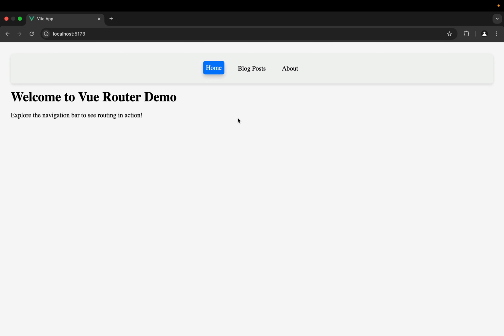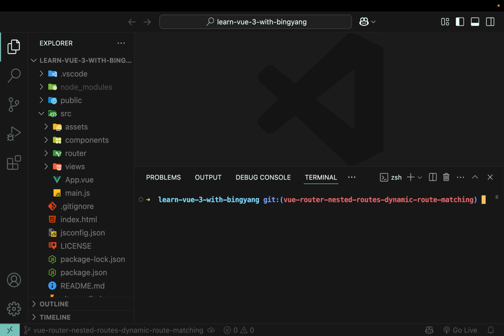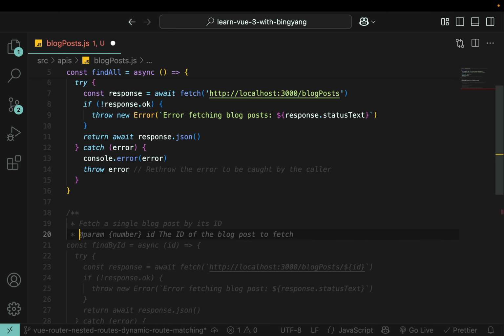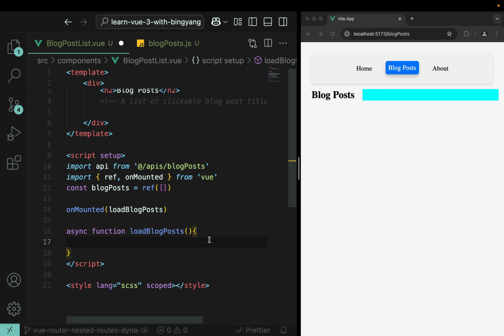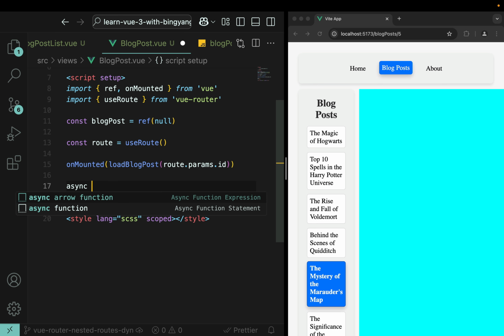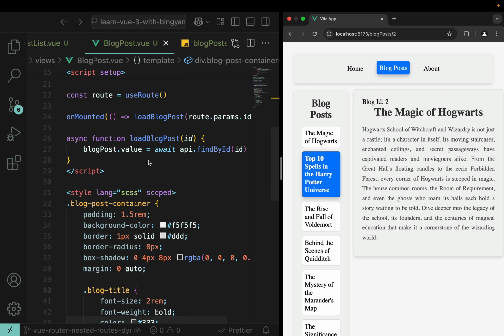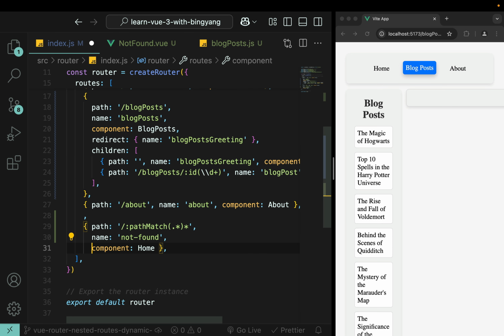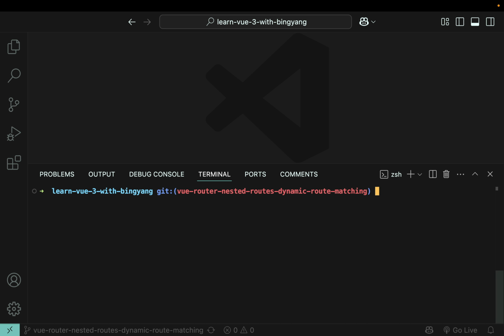[Episode 33] Nested Routes and Dynamic Route Matching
Dig into nested routes and dynamic route parameters. You'll learn how to create child routes and handle dynamic segments like /blogPosts/:id.